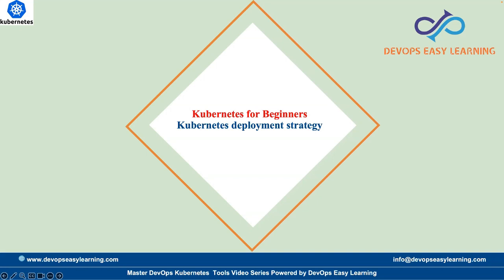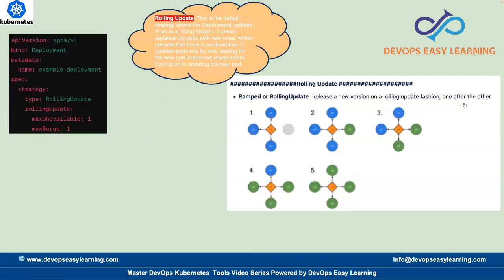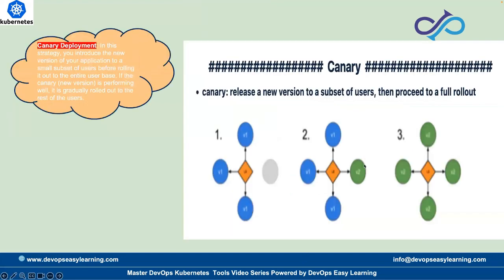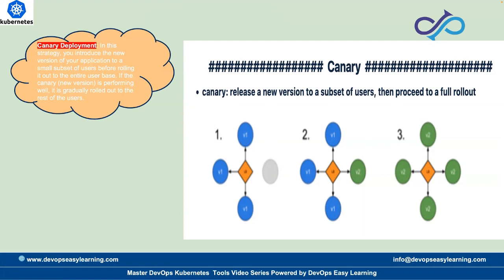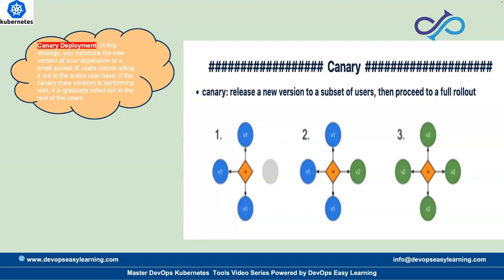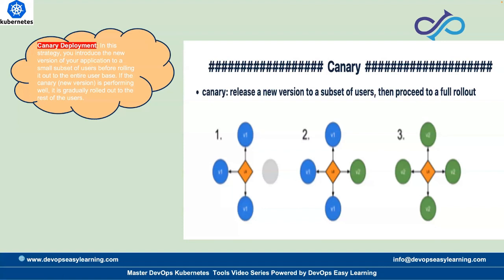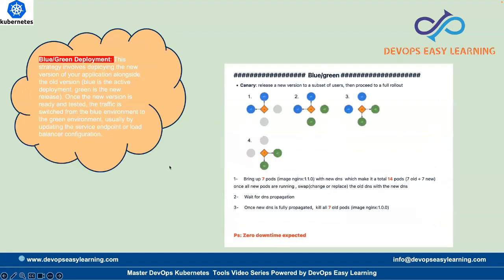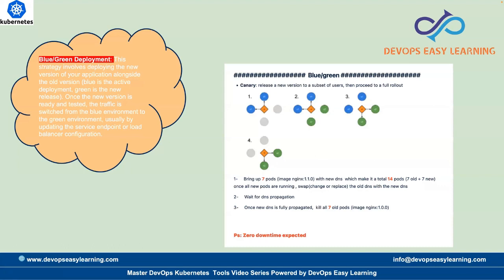Kubernetes Deployment Strategy | Kubernetes for Beginners | Introduction to Kubernetes